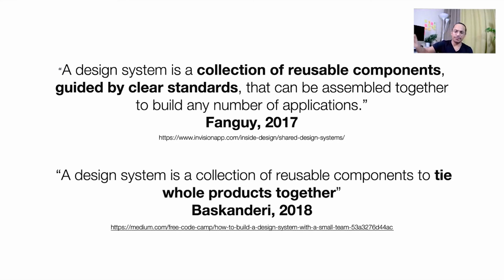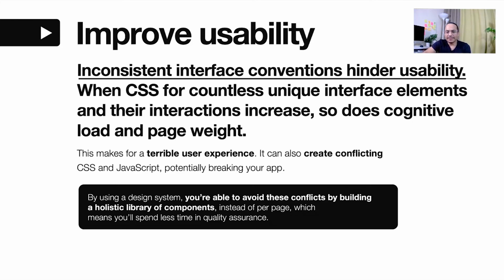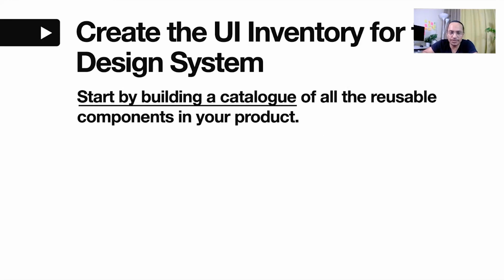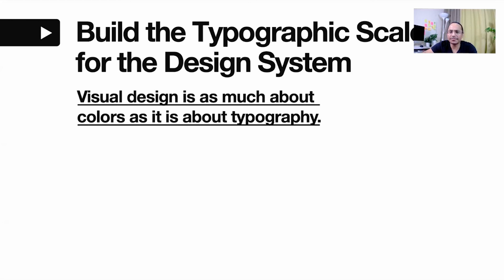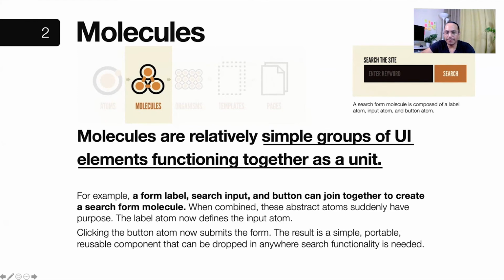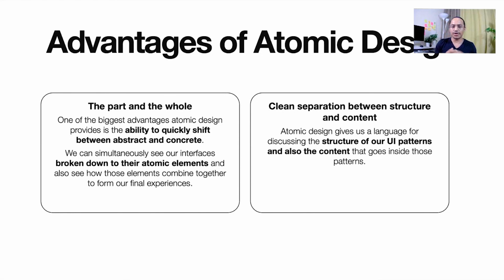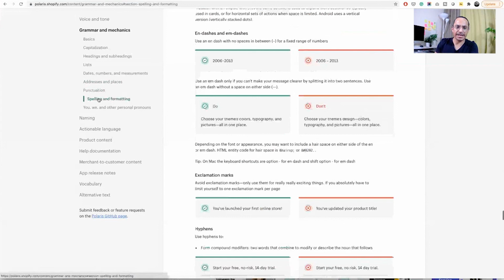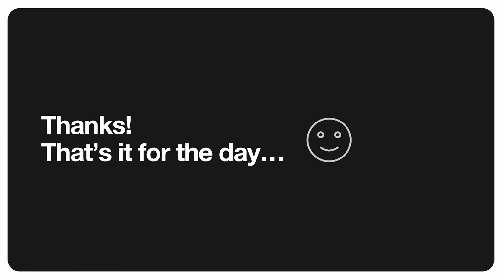UX UI Design Workshop - Day 10 - Design Systems - PART 2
UX & UI Design Workshop - May: Day 10
It is the only way to grow, innovate, and expand your mental horizons.
This is a 100% FREE Workshop and happens in the evening around 9 PM IST, every Sunday and Wednesday. Anyone with an interest in design can join this workshop.

I hope that you find the workshop informative and worthwhile. My primary goal is to increase your understanding of the UX Process and how the same can be used to create products that provide an overall positive, engaging, and productive experience.

In this 2 months workshop, I will cover
- Basics of User Experience Design
- UX process - From research to testing
- Working with a real example
- Creating a case study

~~Know the Host~~
Manprit Kalsi an Experience Design Consultant & UX Strategist with wide-ranging experiences in developing digital products, CX & UX services, and process methods. He loves solving people’s problems and building usable products. He works with tech startups, businesses, entrepreneurs, and developers in India & across the world and has gained extensive experience working in lean and agile environments.